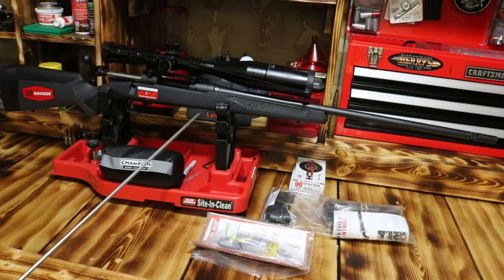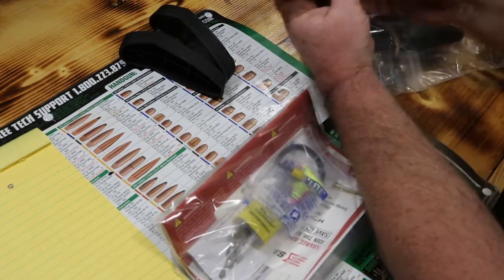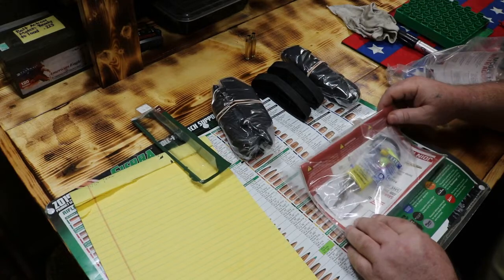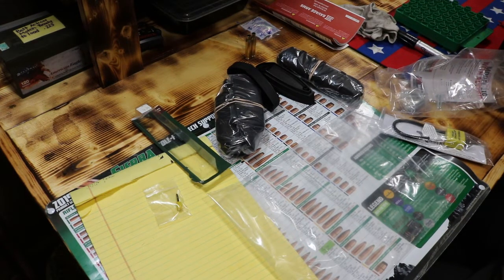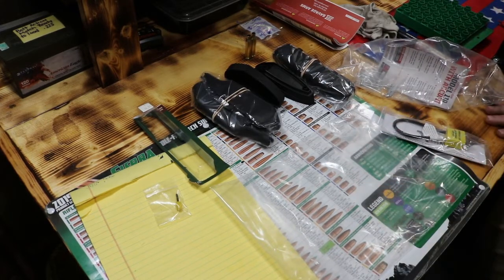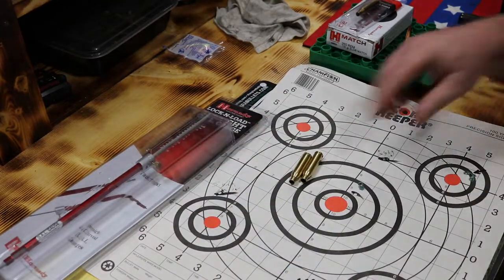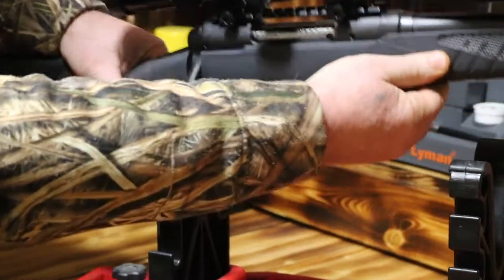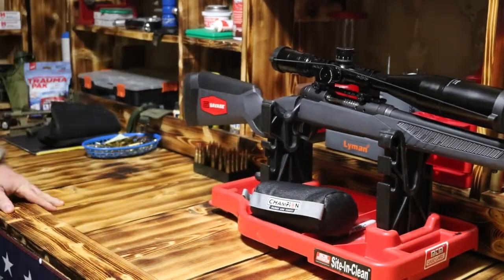Savage Arms eagleeyeshooting #260 Remington LRH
hey scb family thank you for all the support and great comments , without you all this channel would not be possible.